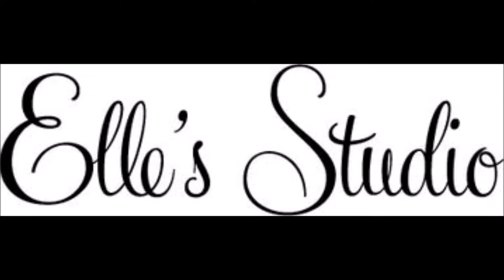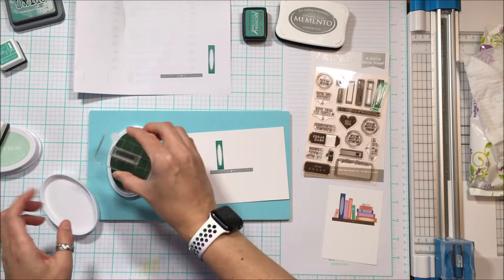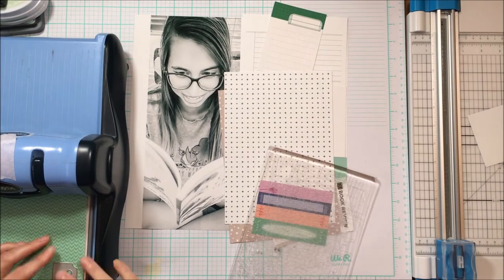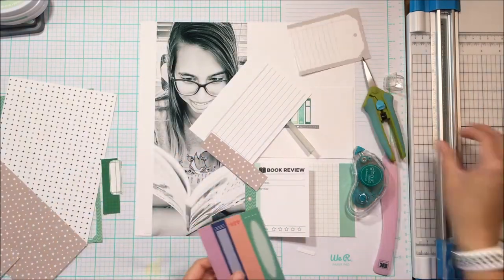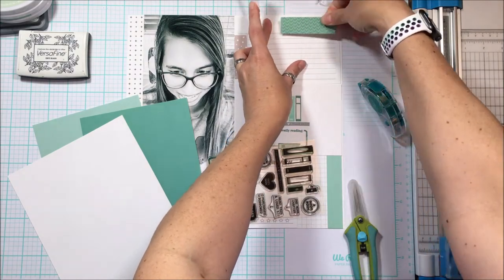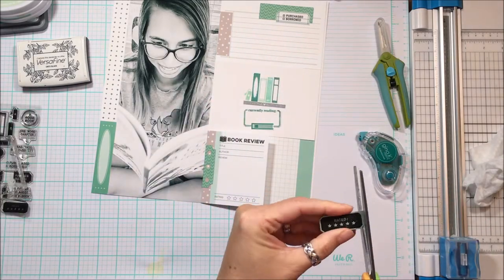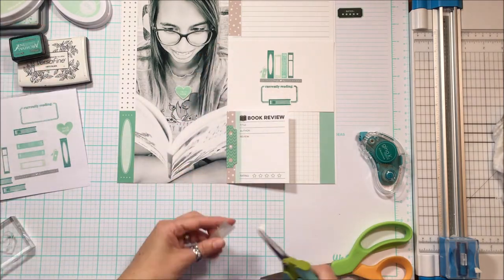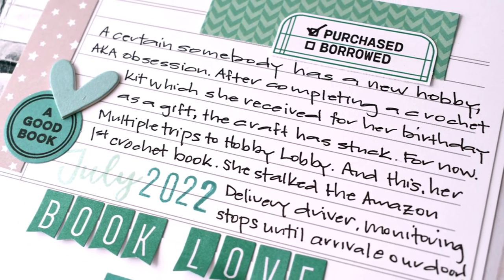Scrapbook Process Video - Large Photo Reading Layout / Elle's Studio / Stamping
While there are LOTS of amazing add on's, you don't always have to have ALL the things. Today I'm embellishing a large photo reading layout using primarily the A Good Book Stamp set from Elle's Studio. Other than the two chipboard hearts, all the other "decor" is stamped! Save yourself some money, make your supplies last longer, use your stamps!
Places you can find me;